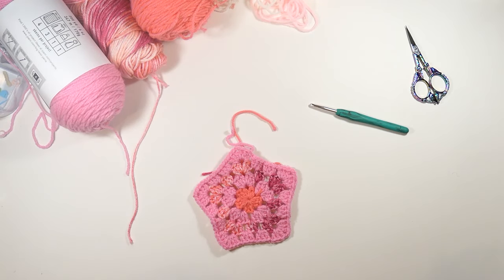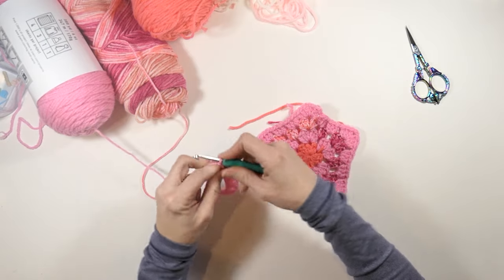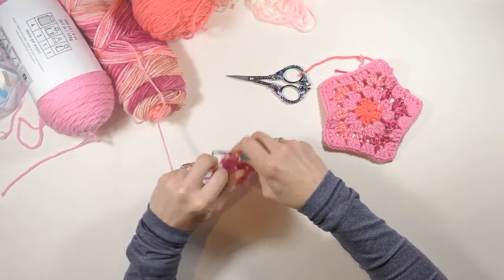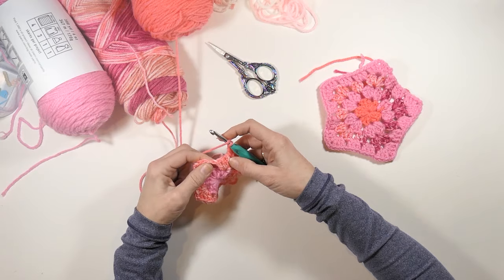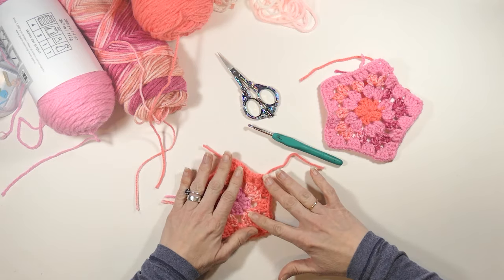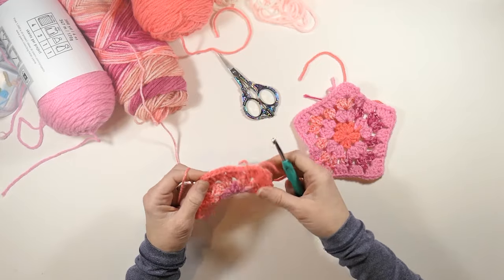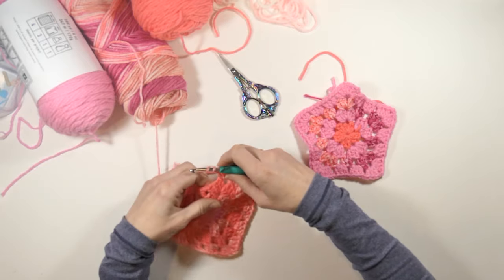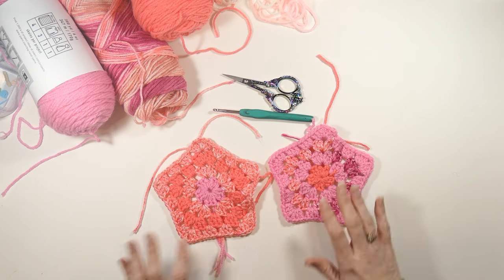How to Crochet a Granny Pentagon